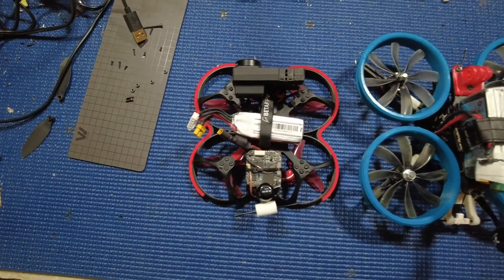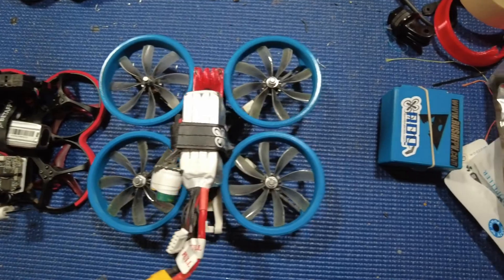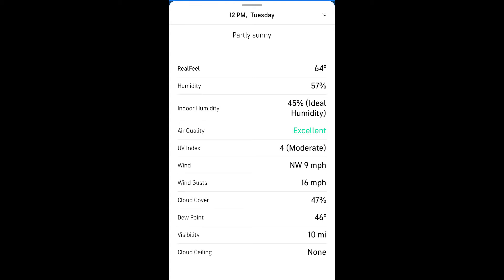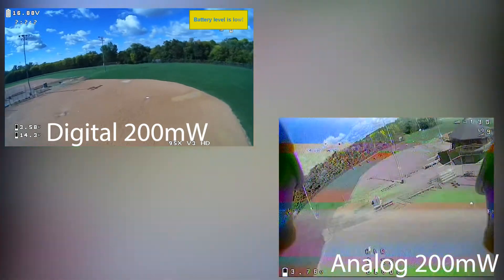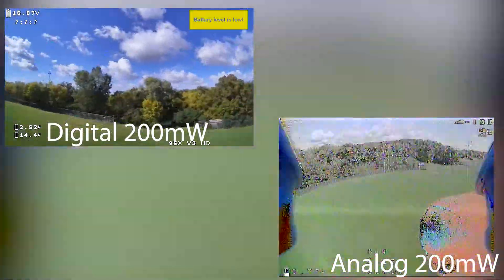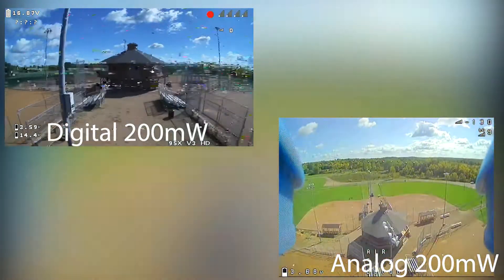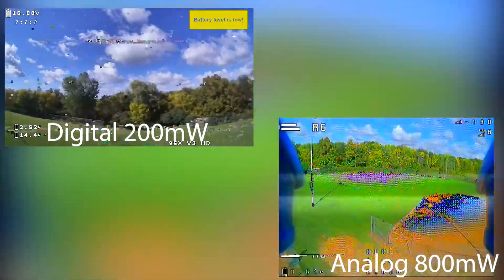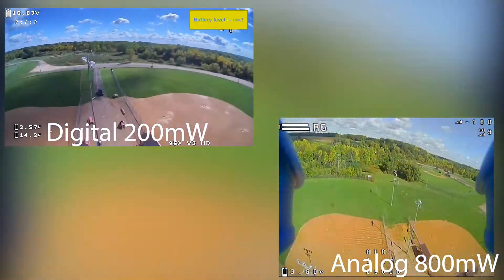SharkByte HDZero TX5S.1 vs Analog Penetration Test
Just a short video on comparing the penetration of the SharkByte/HDZero Digital to Analog.

Digital
Fat Shark Scout HD with Lumenier AXII Antennas
Runcam Nano HD Camera
TX5S.1 VTX with Lumenier AXII Antenna

Analog
Fat Shark Dom 3 with Wildfire Module, Foxeer Lolipop 3 and  Foxeer Patch antennas
Foxeer Razer Camera
RushFPV Tank Ultimate VTX with Lumenier AXII Antenna